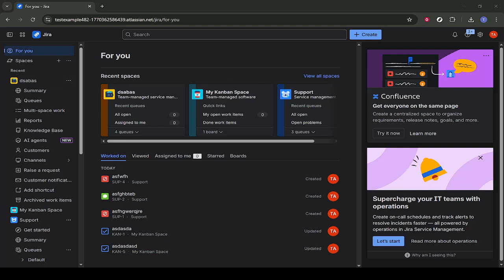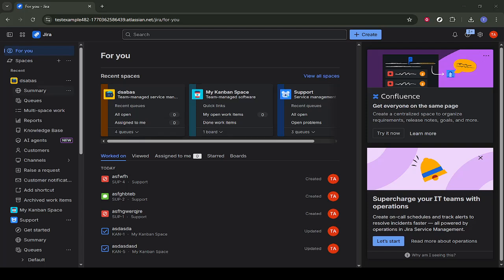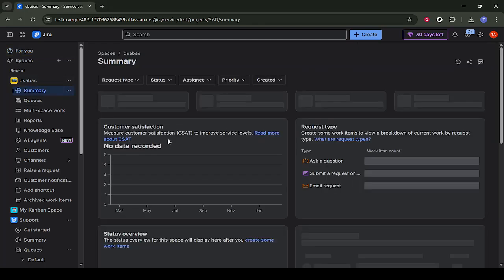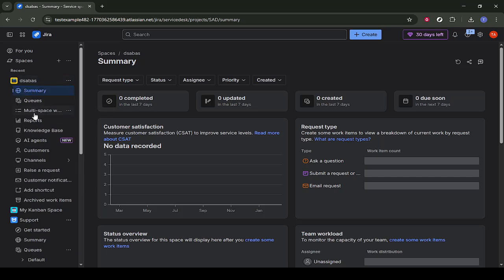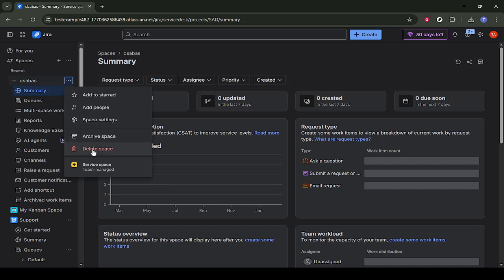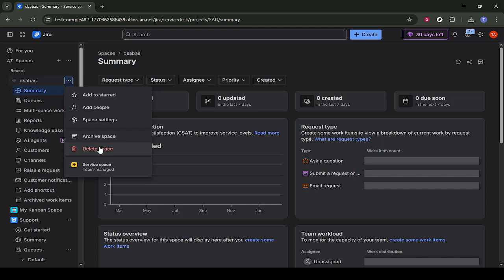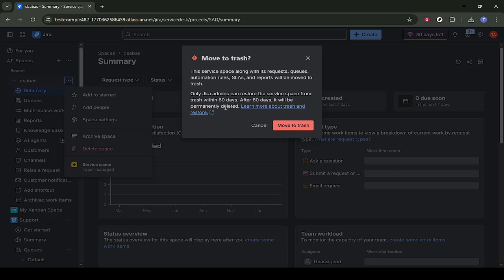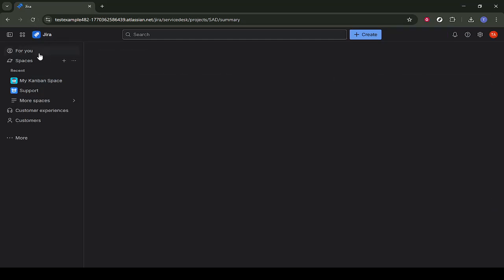How To Delete A Board In Jira 2026 Guide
In today's video we cover: delete board Jira, Jira tutorial, Jira board management, how to use Jira, Jira tips and tricks, project management tools, Jira for beginners, delete Jira project, agile project management, Jira tips, managing Jira boards, software development tools, Jira workflow, Jira guide, project tracking, Atlassian Jira, productivity tools, team collaboration, Jira help

-Google Drive
-Google Meets
-Google Sheets
-Google Chrome
-Google Forms
-Google Gmail